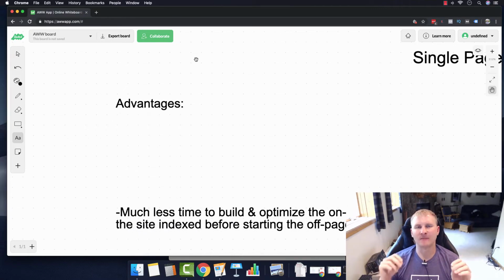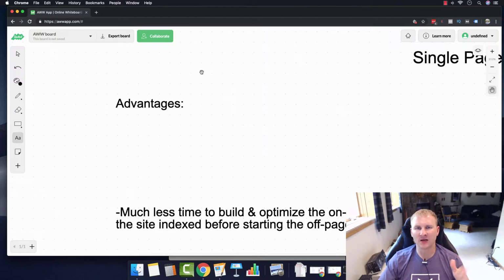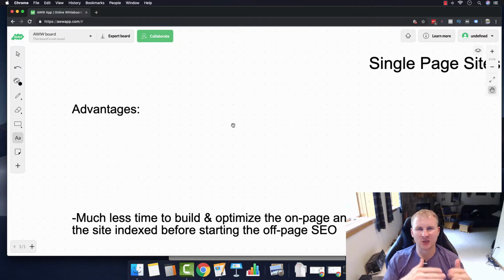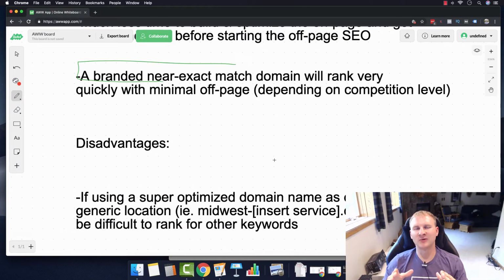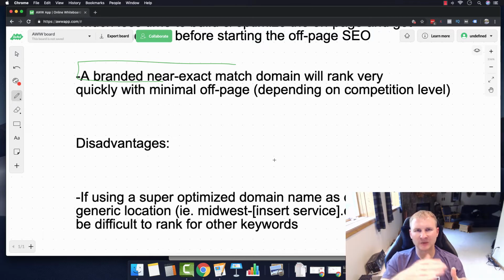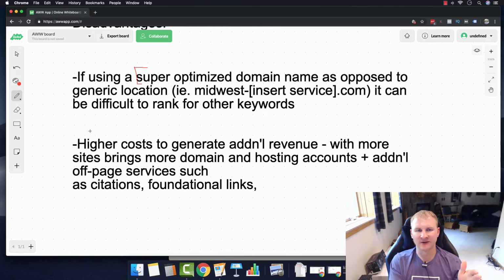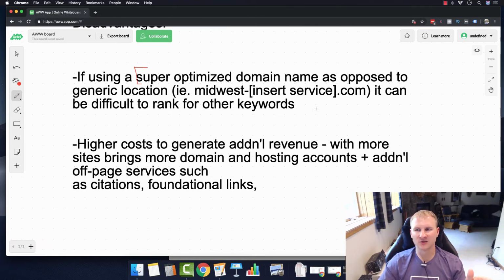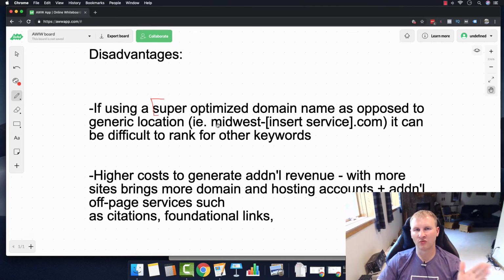(PROS & CONS) 1 Page $500 Per Month Lead Generation/Pay Per Call SEO Site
A single page $500 Per Month Lead Generation/Pay Per Call SEO Site